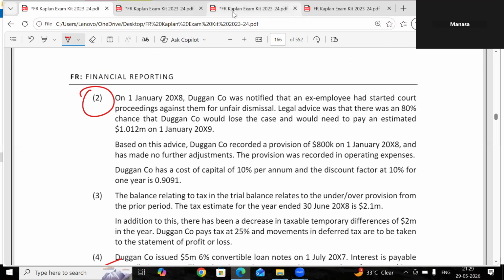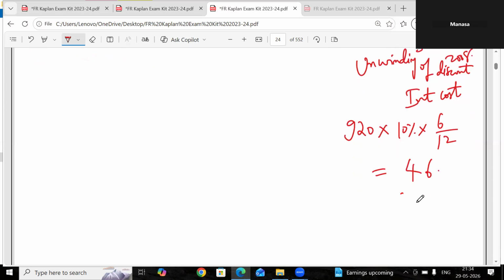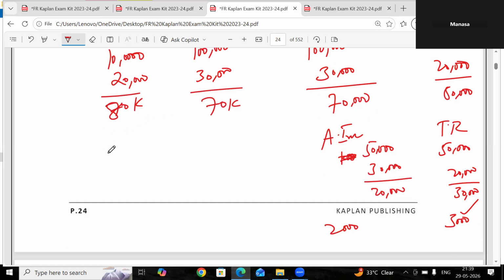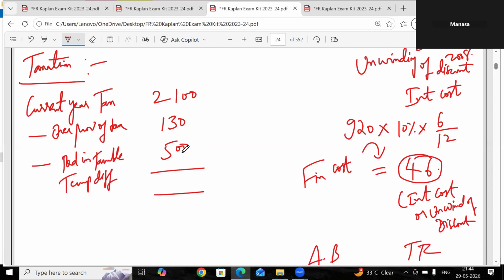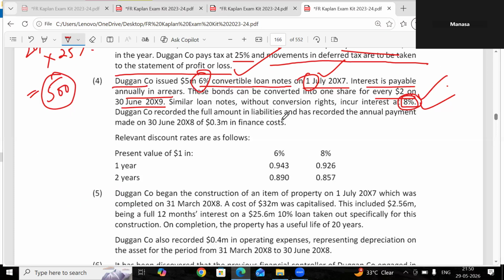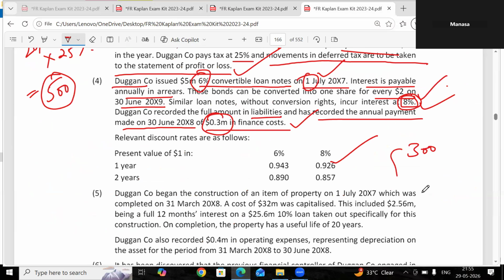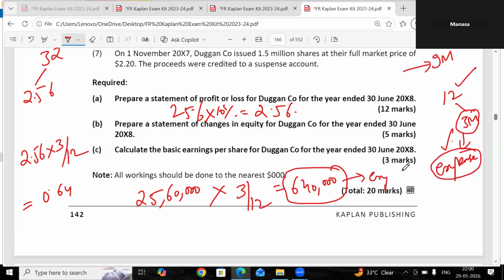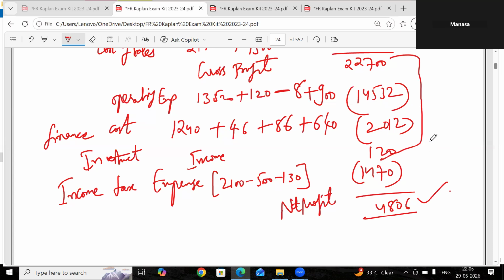DUGGAN CO SOPL ACCA VID 2